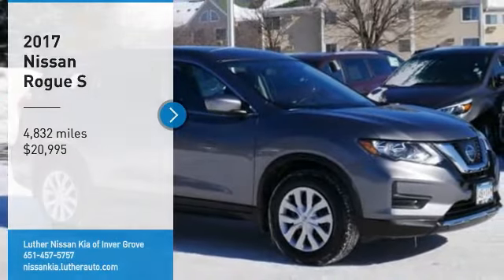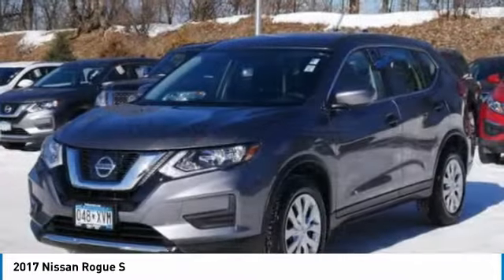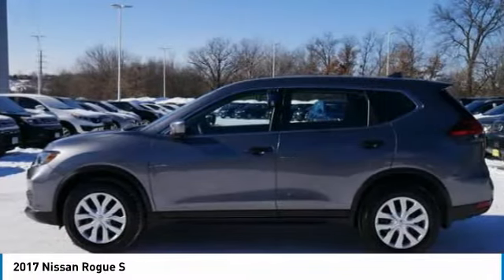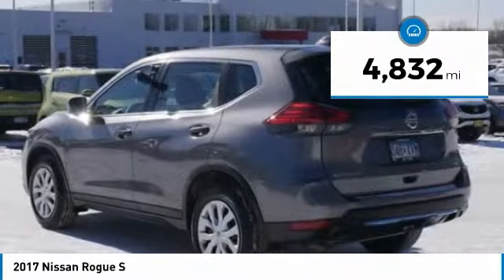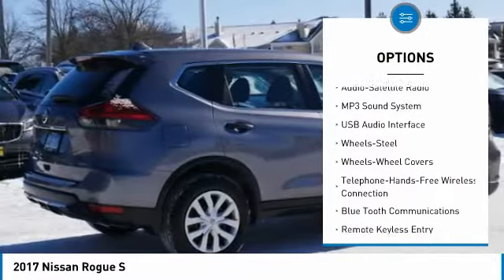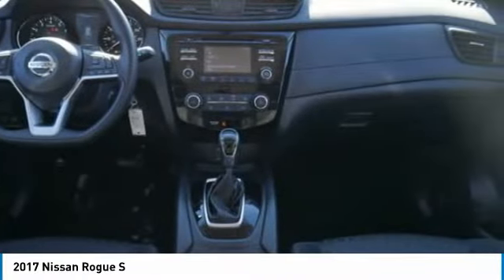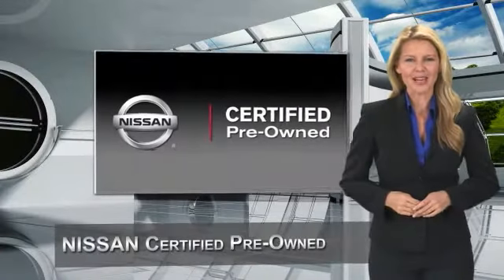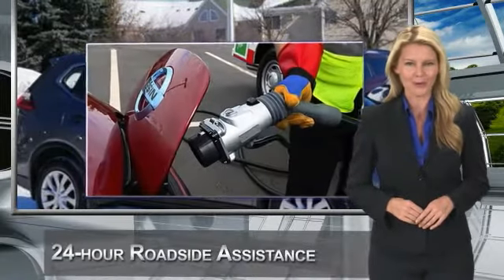2017 Nissan Rogue Inver Grove Heights,St Paul,Minneapolis R45848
2017 Nissan Rogue S

** NISSAN CERTIFIED ** 7YR/100K MILE WARRANTY **. Nissan Certified, Excellent Condition, CARFAX 1-Owner, GREAT MILES 4,807! Satellite Radio, iPod/MP3 Input, CD Player, [B93] CHROME REAR BUMPER PROTECTOR, All Wheel Drive CLICK NOW! PURCHASE WITH CONFIDENCE: Nissan Certified 7YR/100K. ** NISSAN CERTIFIED ** 7YR/100K MILE WARRANTY **. Nissan Certified, Excellent Condition, CARFAX 1-Owner, GREAT MILES 4,807! Satellite Radio, iPod/MP3 Input, CD Player, [B93] CHROME REAR BUMPER PROTECTOR 7-year/100,000-Mile Limited Warranty, 24-Hour Roadside Assistance and Towing Assistance, Rental Car, Trip-Interruption Services, Vehicle Title Insurance Policy, CARFAX Vehicle History Report, $50 Deductible, 167-Point Inspection and Reconditioning, SiriusXM Satellite Radio with 3-month trial subscription. CARFAX 1-Owner and Qualifies for CARFAX Buyback Guarantee. EXCELLENT VALUE: This Rogue is priced $1,500 below NADA Retail. KEY FEATURES INCLUDE: All Wheel Drive, MP3 Player, Satellite Radio Serviced here, Non-Smoker vehicle, Originally bought here. Nissan S with Gun Metallic exterior and Charcoal interior features a 4 Cylinder Engine with 170 HP at 6000 RPM*. EXPERTS CONCLUDE: Edmunds.com explains Front seat comfort is as good as it gets in this class. You'll won't feel confined in the Rogue whether in the front or back. The rear seats offer 9 inches of fore/aft adjustment, and both rows offer a good sense of space.. Great Gas Mileage: 32 MPG Hwy. MORE ABOUT US: Some of the used vehicles we offer for sale may be subject to unrepaired recalls for safety issues. You can check whether a vehicle is subject to open recalls for safety issues at safercar.gov Pricing analysis performed on 2/8/2018. Horsepower calculations based on trim engine configuration. Fuel economy calculations based on original manufacturer data for trim engine configuration. Please confirm the accuracy of the included equipment by calling us prior to purchase.